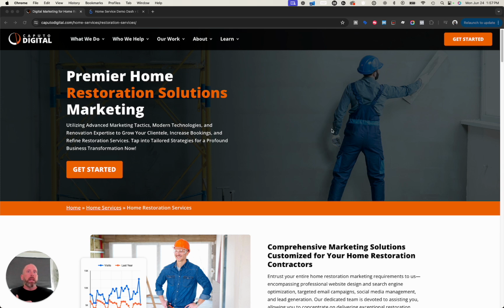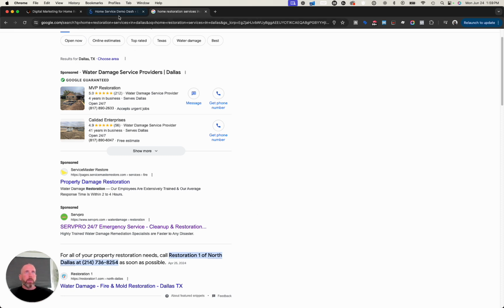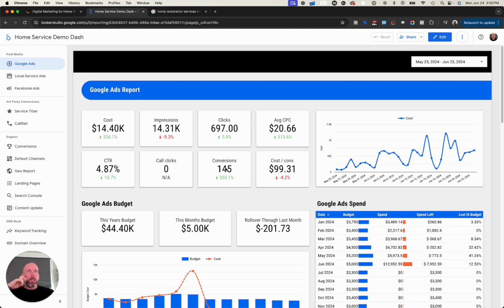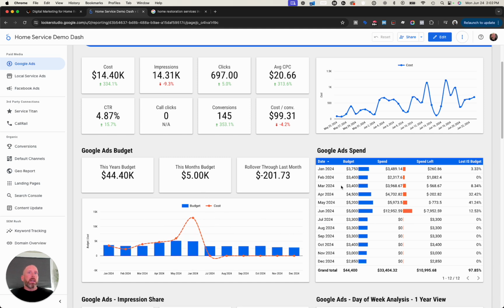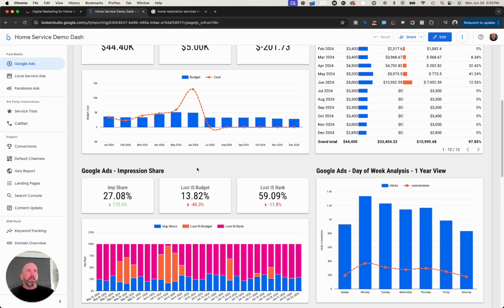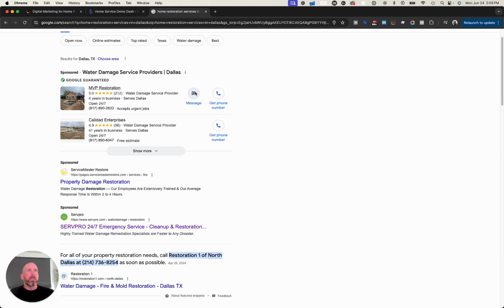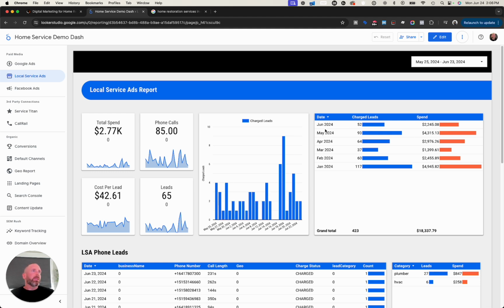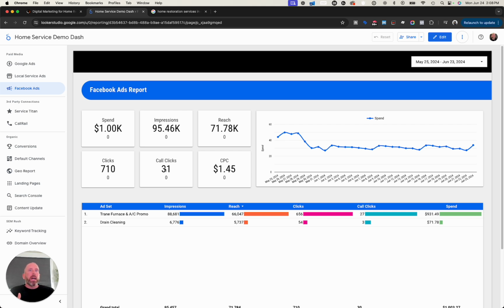Maximize Your Home Restoration Business with Expert Digital Marketing Strategies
Discover how Caputo Digital can transform your home restoration business with cutting-edge digital marketing strategies. In this video, we delve into our comprehensive approach, covering everything from Google Ads and Local Service Ads to Facebook Ads. Learn how our targeted campaigns and advanced reporting can drive leads, boost your online presence, and grow your business. Watch now to see how we can help you dominate the home restoration market!